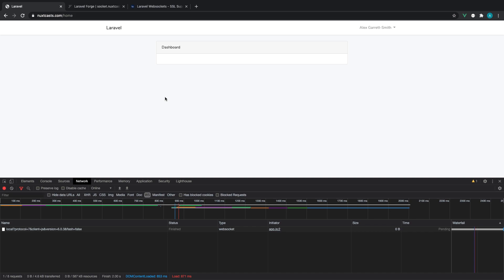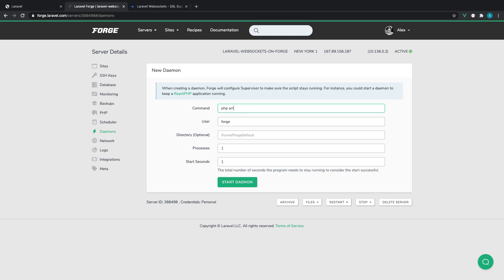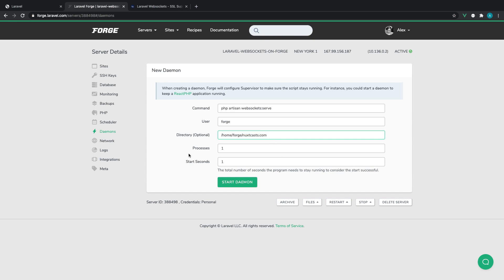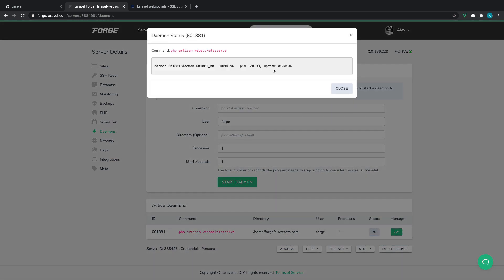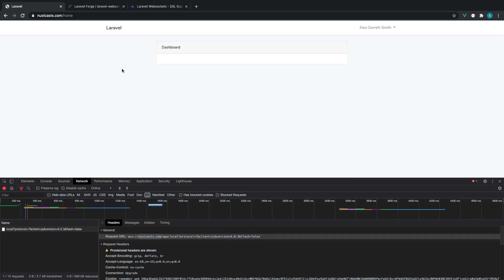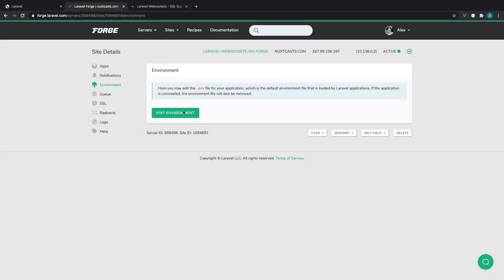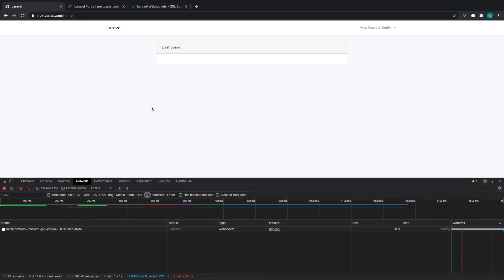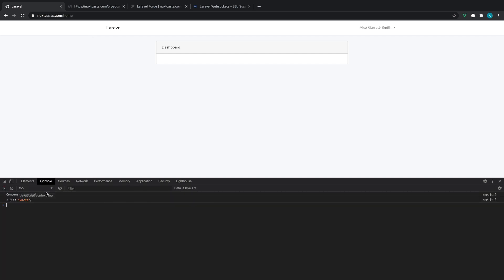Laravel Websockets on Forge: Running and testing (7/7)